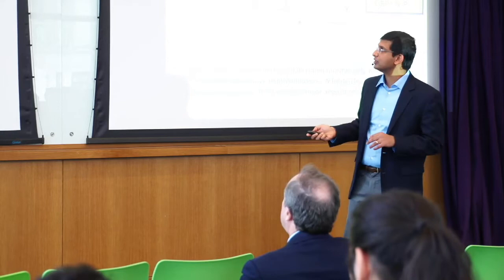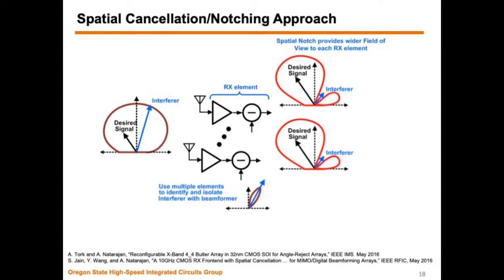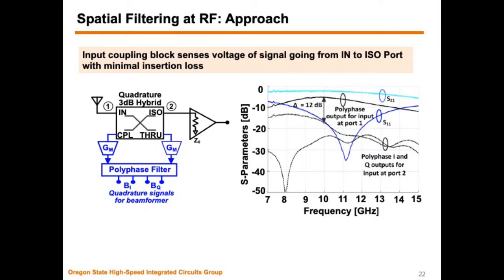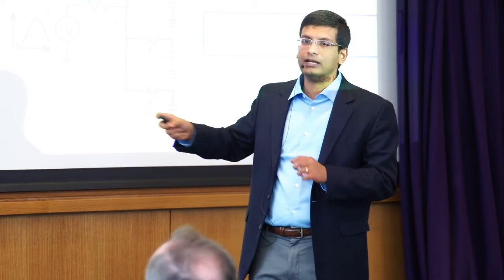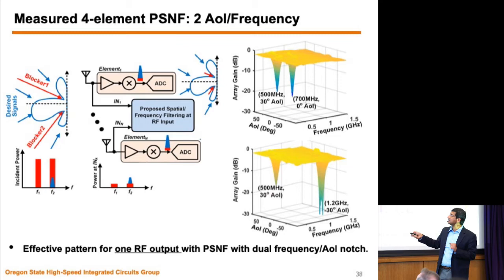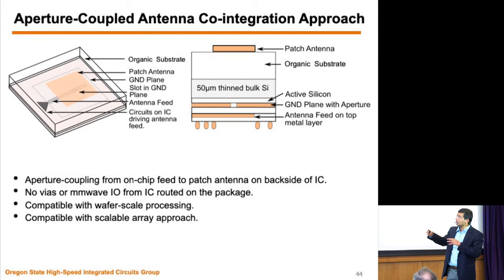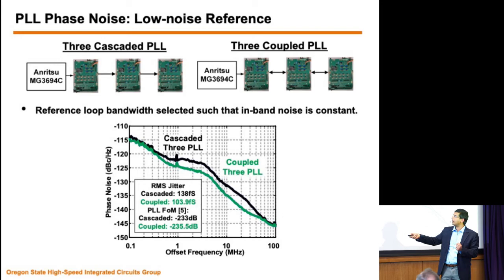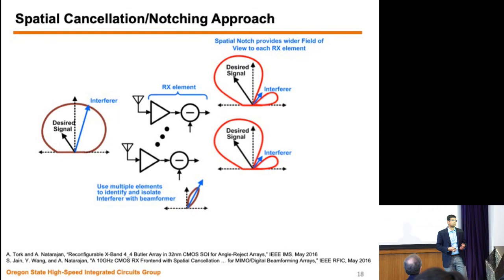Out of Many, Many: The Path towards Scalable, Integrated, mm-Wave MIMO Arrays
NYU Wireless & ECE Special Seminar Series:
Circuits: Terahertz (THz) & Beyond
Speaker: Prof. Arun Natarajan